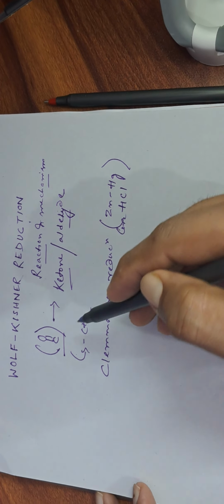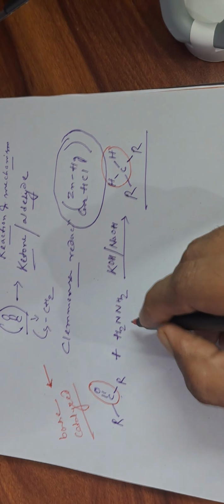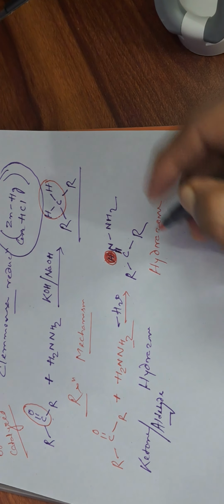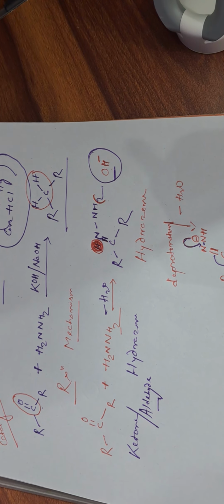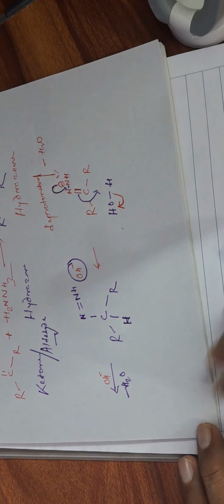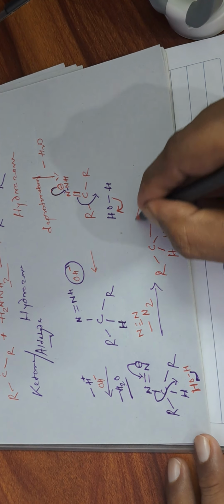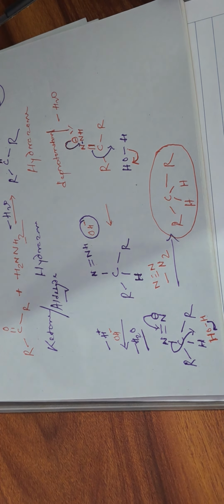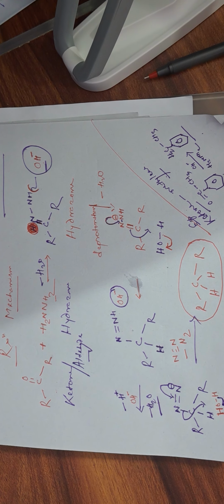Wolff-Kishner Reduction (Pharmaceutical Organic Chemistry III; As per PCI syllabus)